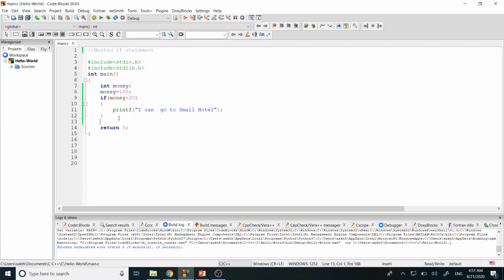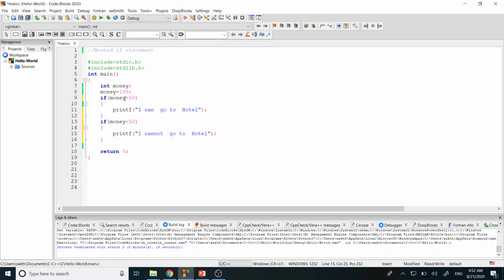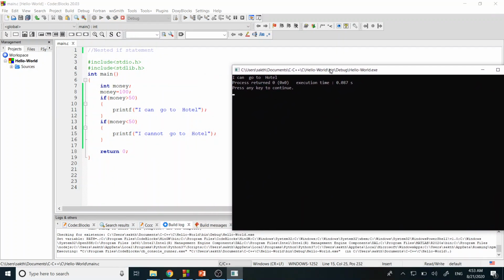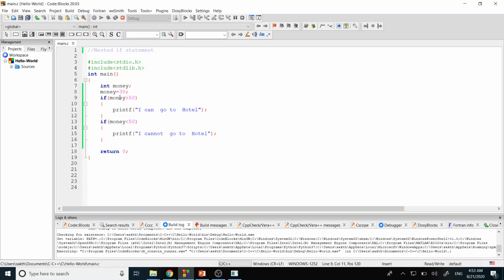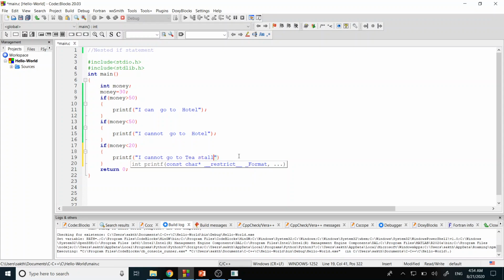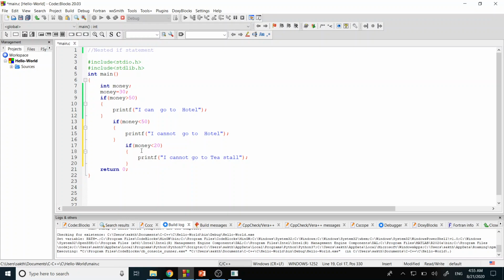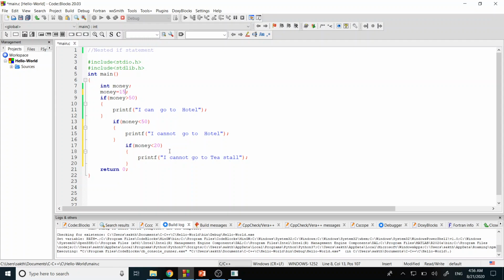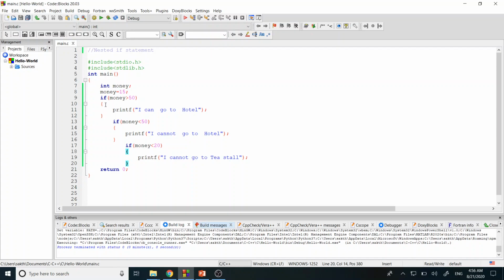Lesson - 53 | Nested if statement in C | C Tutorial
Nested if statement in C (Part-2)

Topic Covered :
- Nested if statement in C